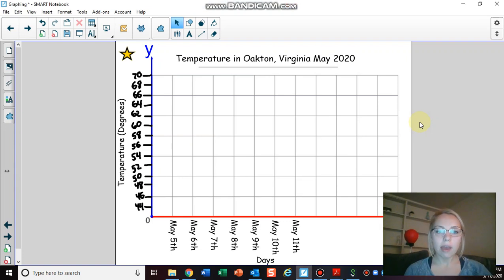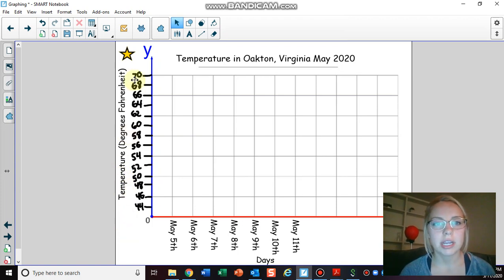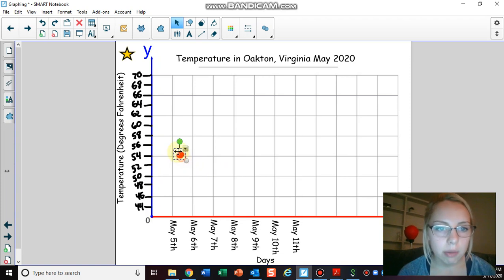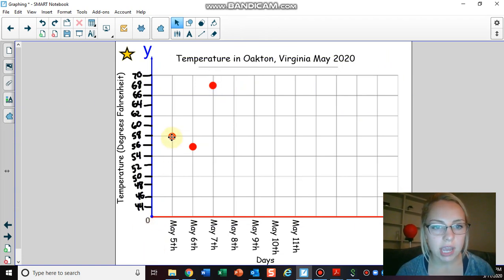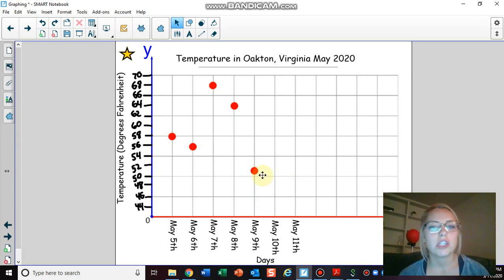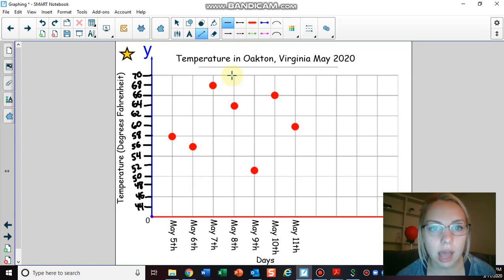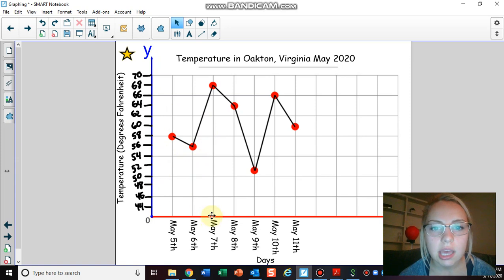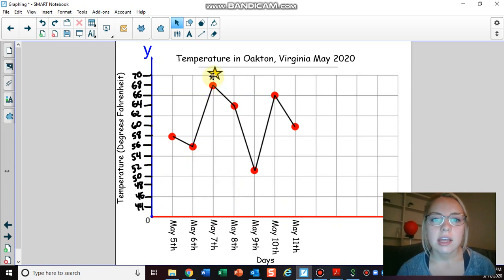Making a Line Graph Pt. 2 5/12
5/12 Playlist Video #10--Data and Graphing--making a line graph introduction pt. 2 (math)